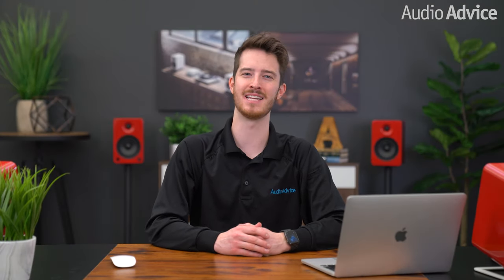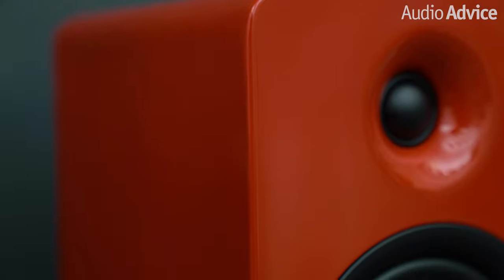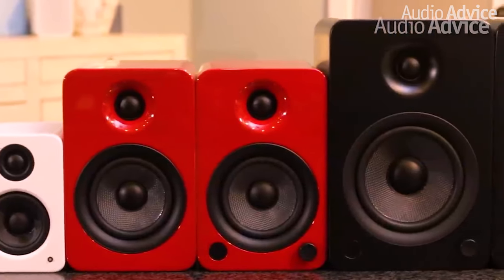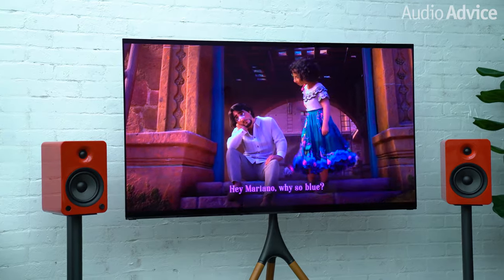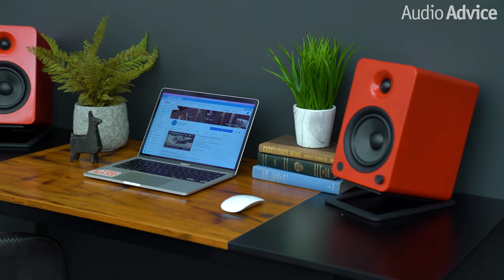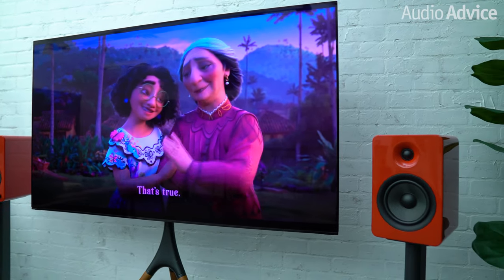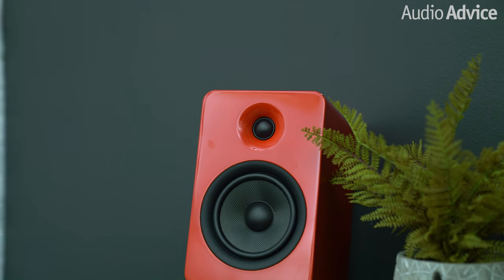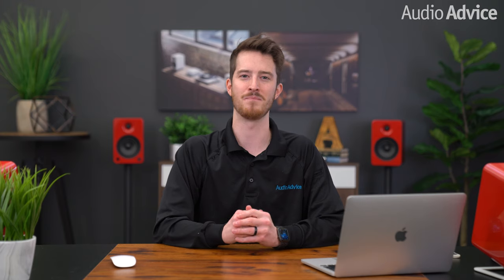Kanto YU6 Powered Bookshelf Speaker Review | Bluetooth | Gloss Red - Audio Advice Exclusive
Whether you are thinking about upgrading your TV sound, need a pair of desk speakers or want to pair these up with your turntable, we think everyone needs a pair of Kanto YU6's in their household. Solely based on the connectivity options and good-sounding these speakers are, you really cannot go wrong with them. There are other great speakers in this price category but with all the input options and color options to match up to your liking, Kanto really hit a home run with these. And if you do like the Gloss Red style we tested, Audio Advice is the exclusive dealer and you won't find them anywhere else.